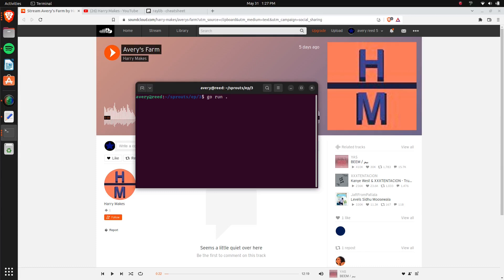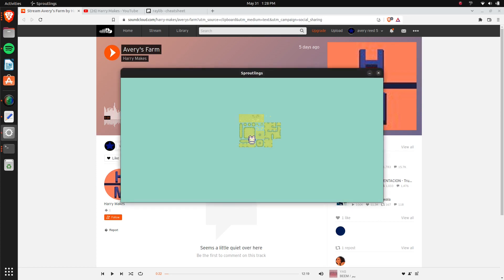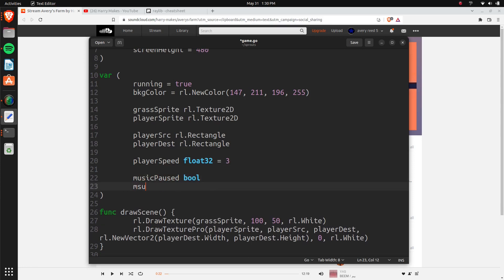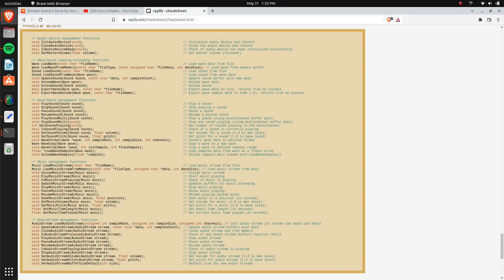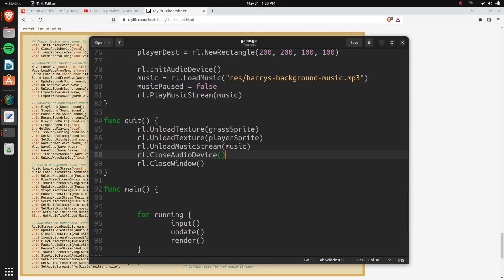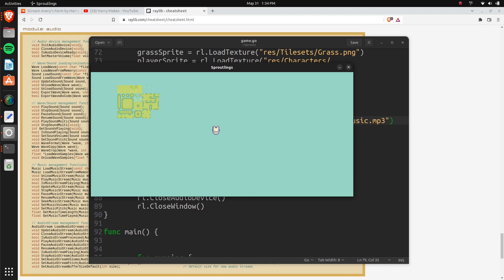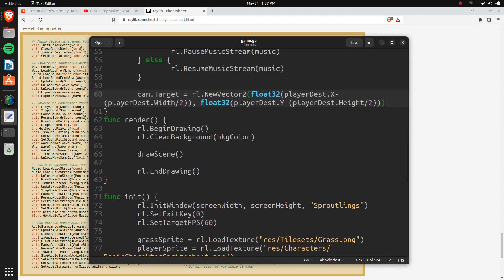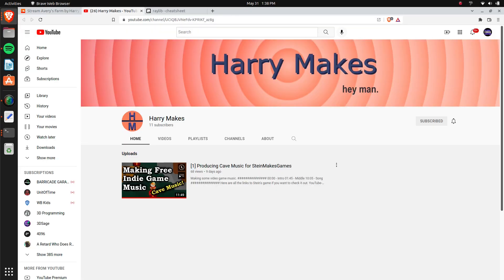Making an Animal Crossing type game for beginners - Go & Raylib Tutorial - Part 3